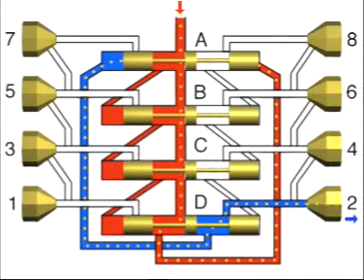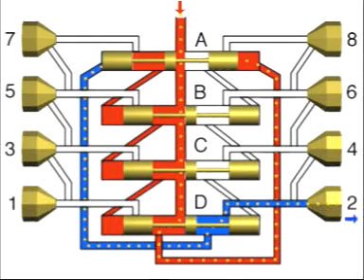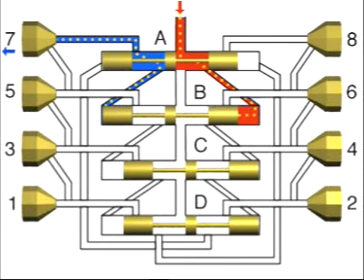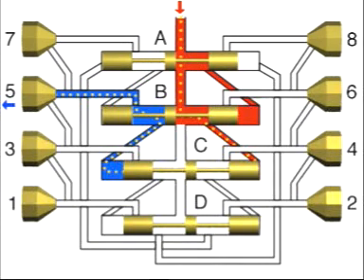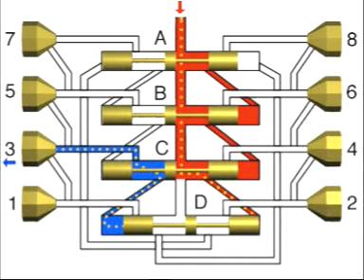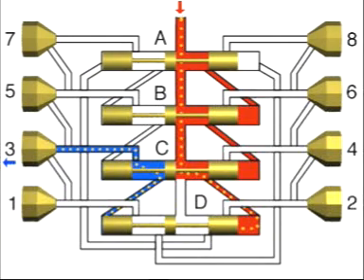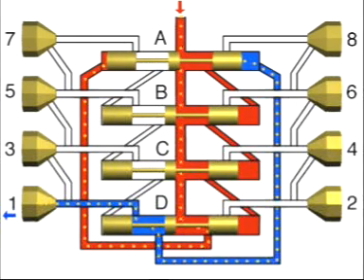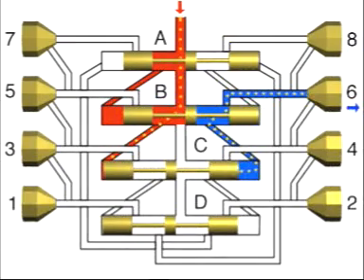centralne smarowanie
Film przedstawia zasadę działania rozdzielacza progresywnego typu SSV. proporcjonalny rozdzielacz progresywny rozdziela proporcjonalnie środek smarowy do punktów smarowania.